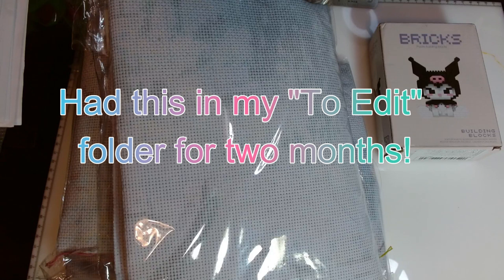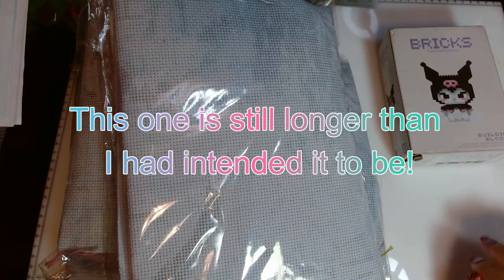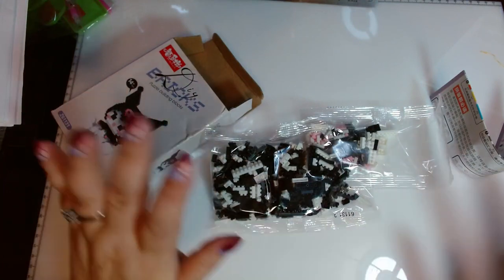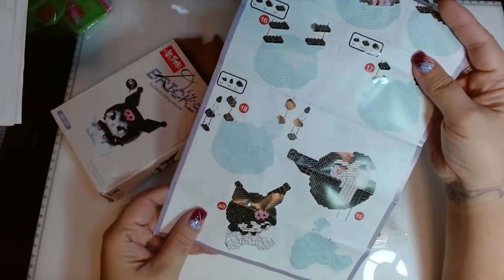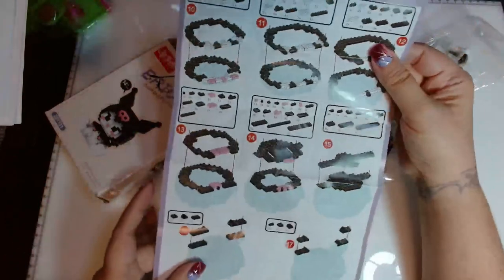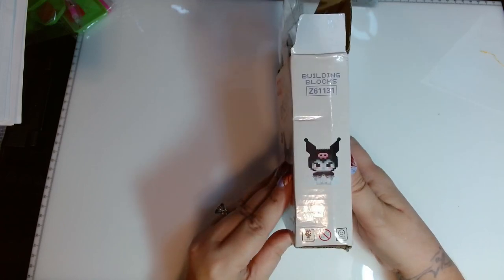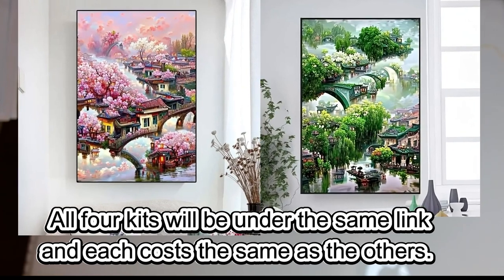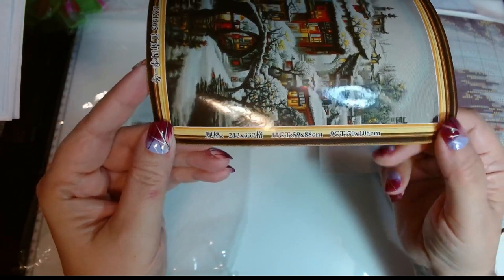Another Temu craft haul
Today I have a small Temu haul for you. I bought these myself and this is not sponsored in any way by Temu.

Let me know what you think of the kits. Is there any that you have done or plan to do?

***kits in this video***

*** Currently Reading ***

Print: Honey by Isabel Banta
Ebook: Feral Guardian by Ember Holt
Audio: Shattered Vows by P. Rayne